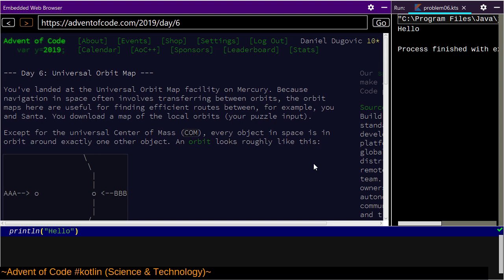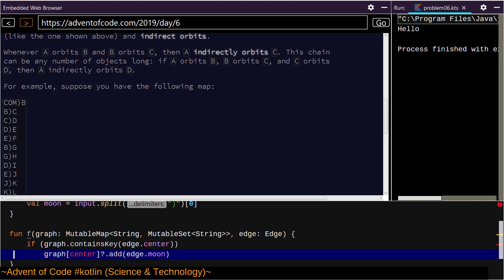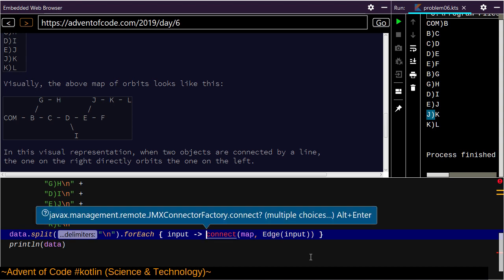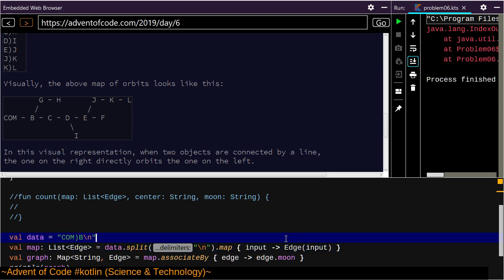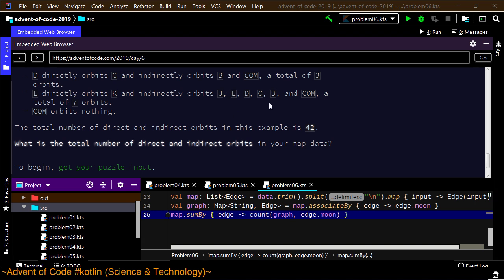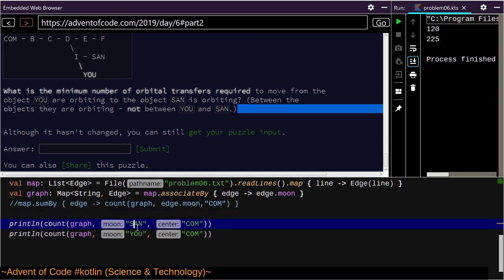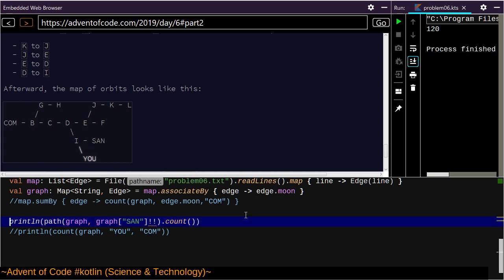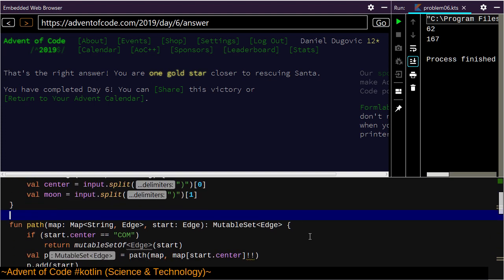Advent of Kotlin Day 6